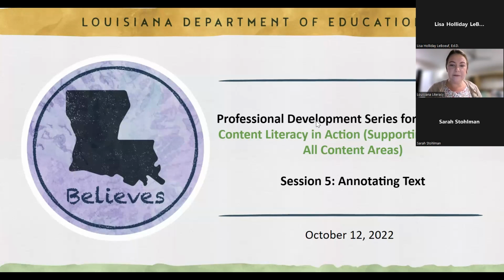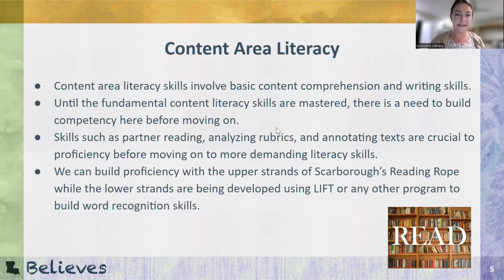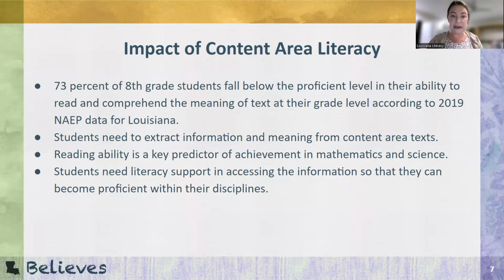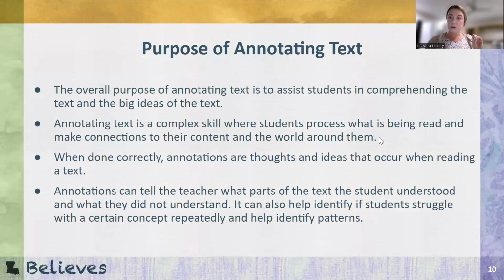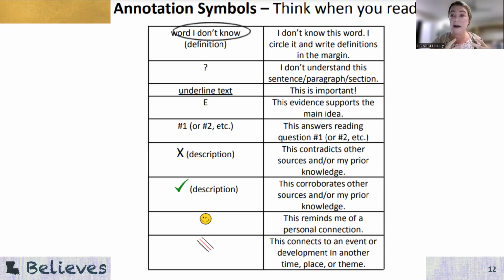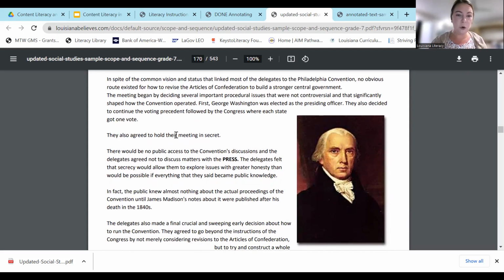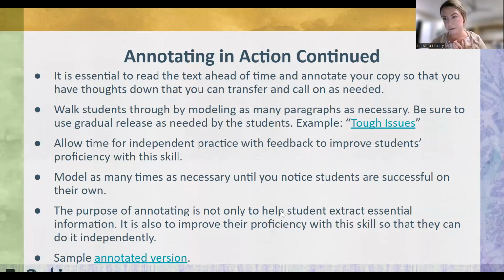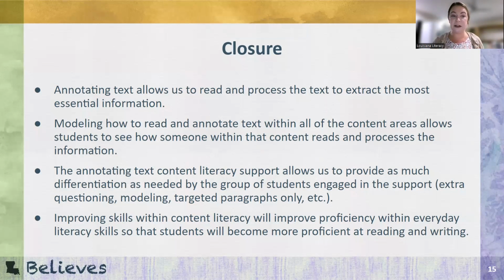Content Literacy in Action Session 5 - Annotating Text